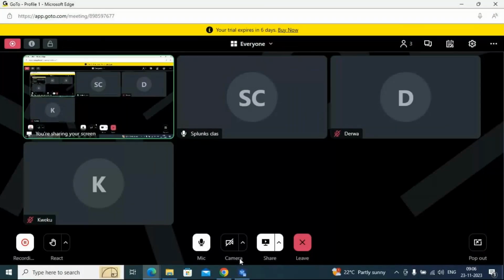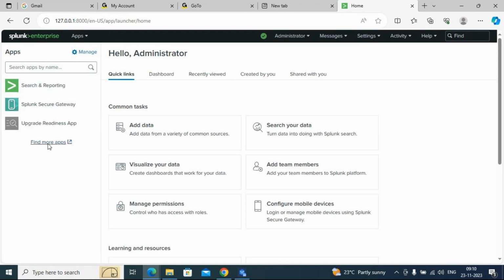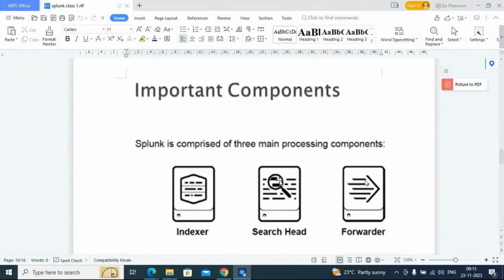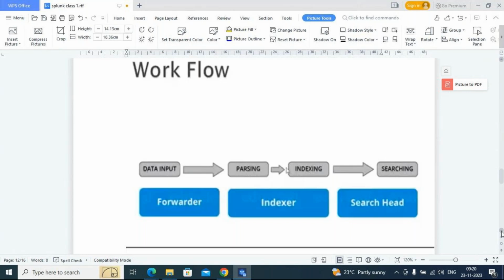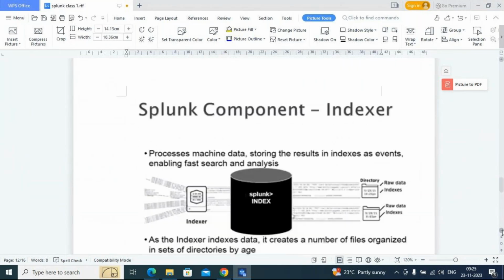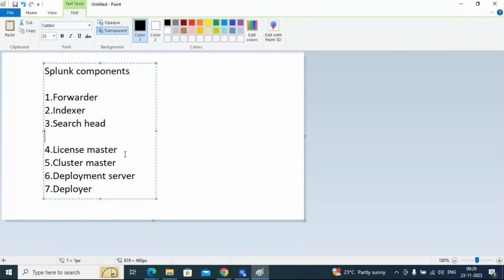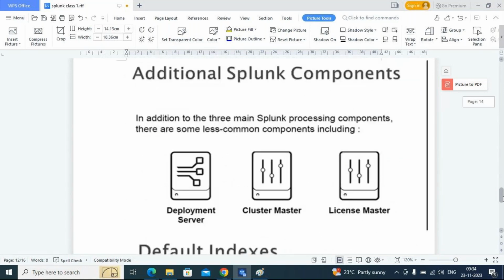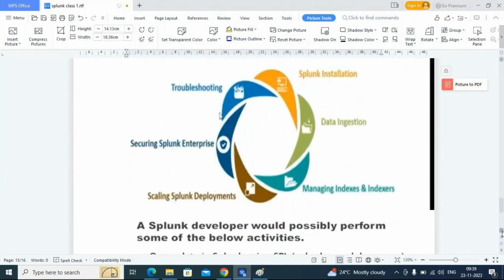Splunk administration Session#2